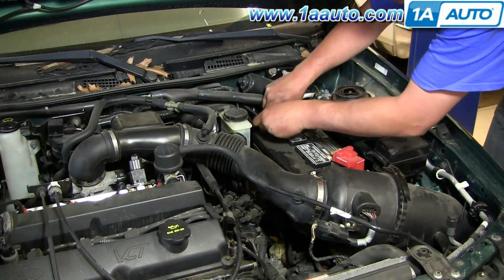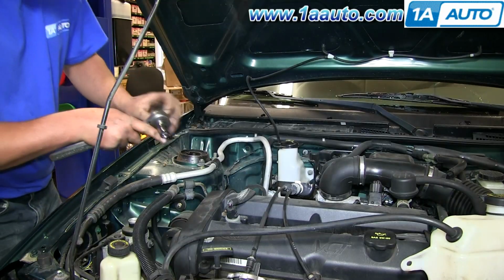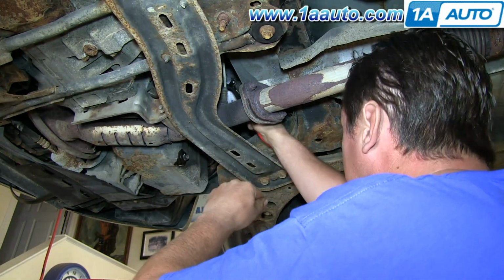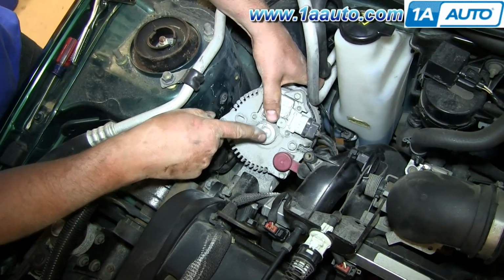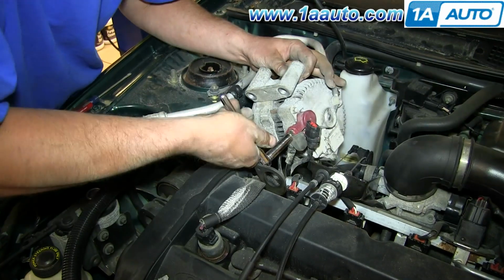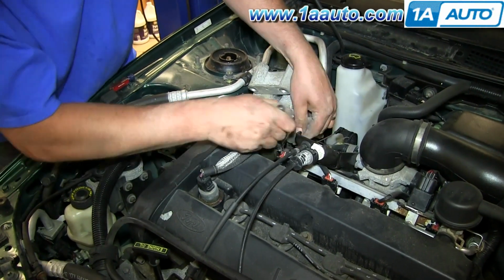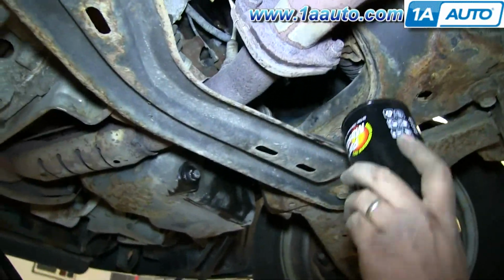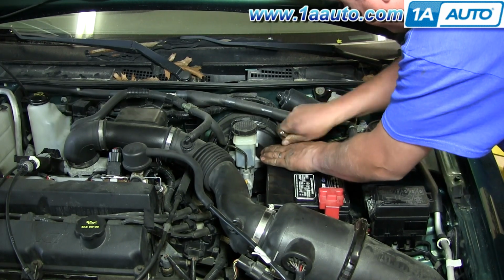How to Replace Alternator 98-03 Ford Escort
1A Auto shows you how to repair, install, fix, change or replace a broken or bad alternator. This video is applicable to the Ford Escort, model years 98, 99, 00, 01, 02, and 03.

This repair was done on a 2001 Ford Escort ZX2 2.0L Coupe 2-Door FWD and the process should be similar on the following vehicles:
1997 Ford Escort
1998 Ford Escort
1999 Ford Escort
2000 Ford Escort
2001 Ford Escort
2002 Ford Escort
2003 Ford Escort

• Rust Penetrant
• Drain Pan